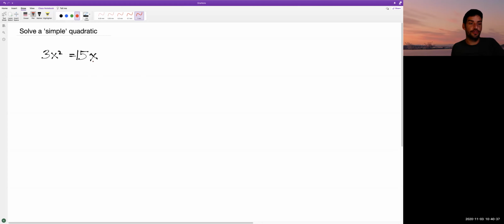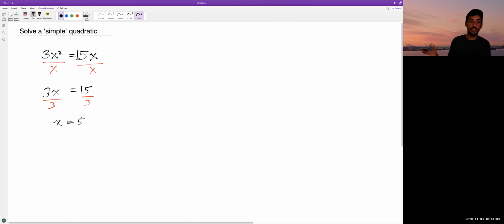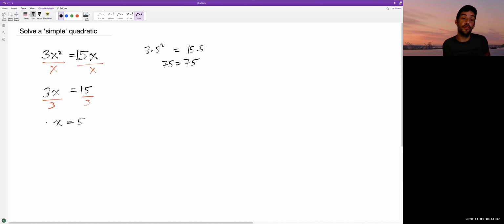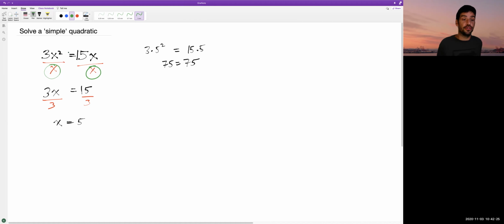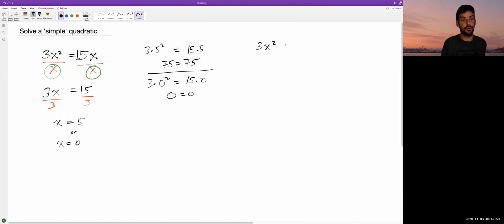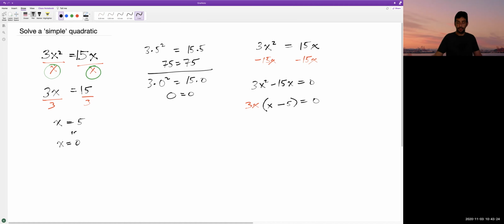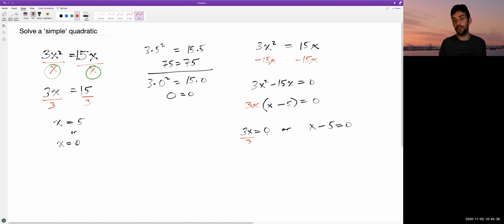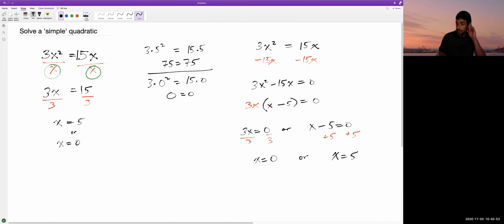CoReq Simple Quadratic